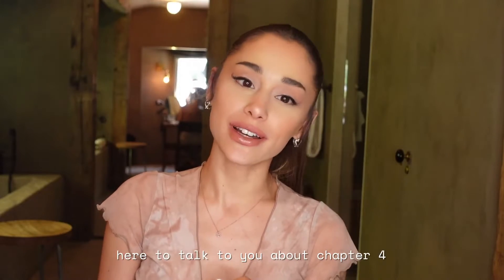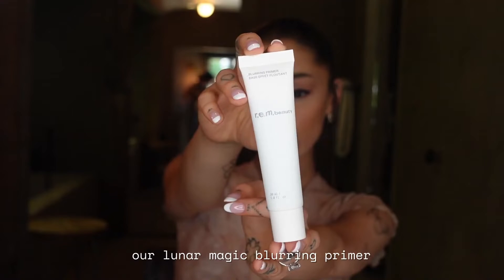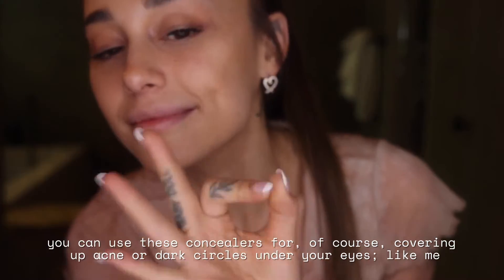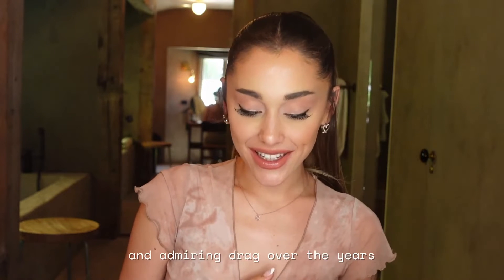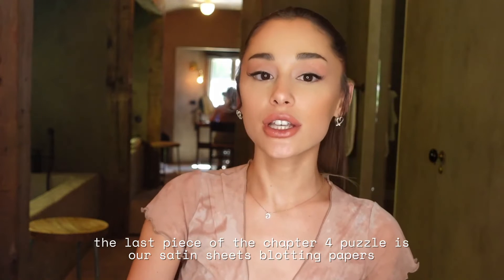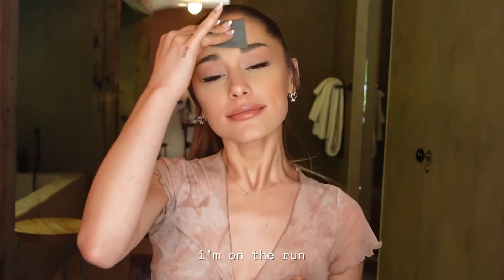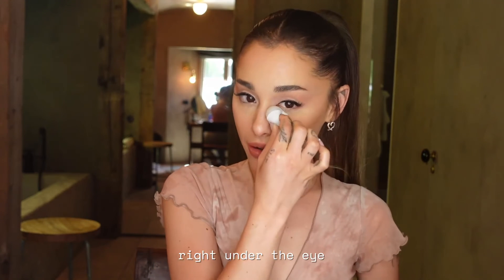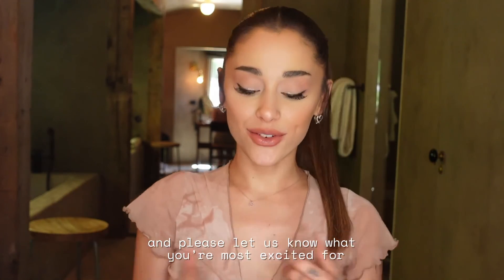Ariana Reviews Chapter 4 and Confirms More Products "...Down the line" | Chapter 4 Release Day 🫶🏼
🫶🏻🫶🏼🫶🏽🫶🏾🫶🏿 . . . compatible for everyone !

- chapter 4 includes -
♡ sweetener concealers
♡ lunarmagic blurring primer
♡ satinsheets blotting papers
♡ dreamcloud blender